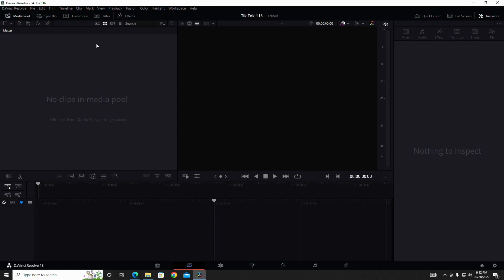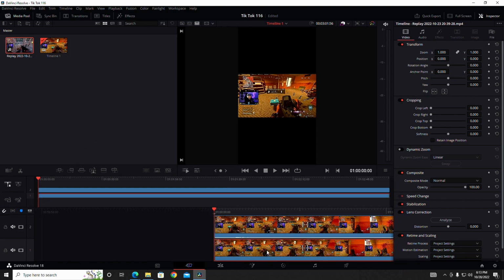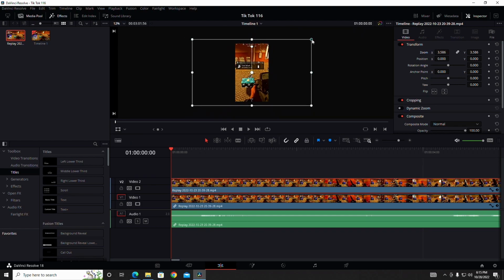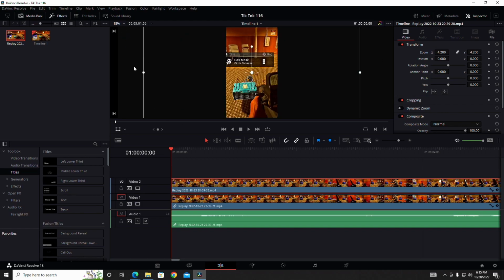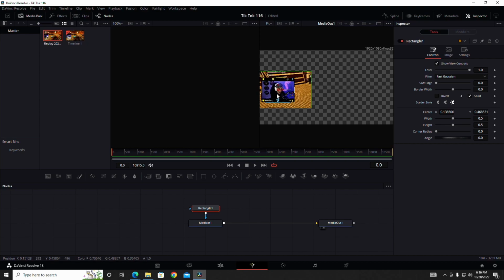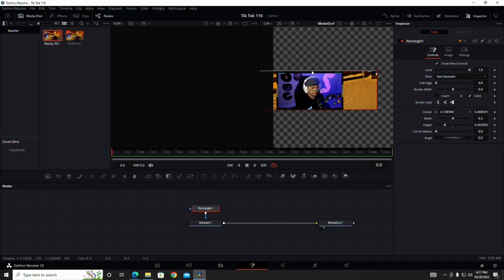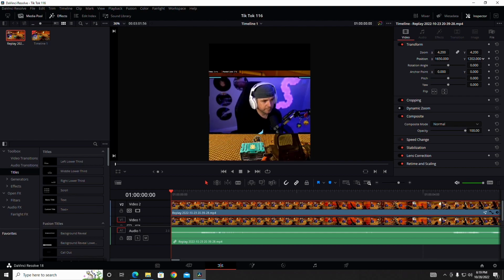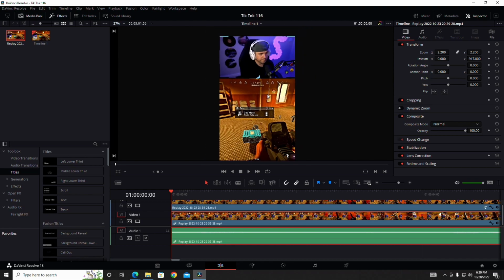How to Make TikTok and Shorts with Davinci Resolve: Part 1 - Vertical Layout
This video gives the basics on how to format gaming content clip layout for Tik Tok, Youtube Shorts, and Instagram and Facebook Reels, using FREE Davinci Resolve 18 software.

It covers creating a project, setting up aspect ratio, a simple mask and video alignment.